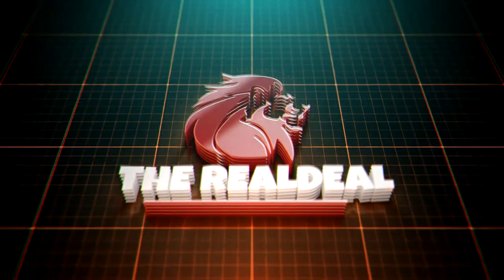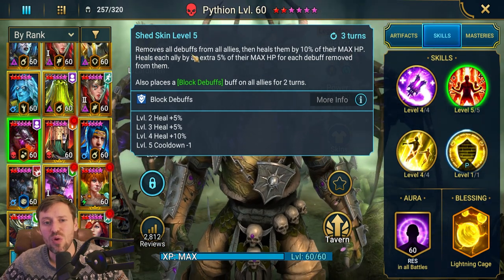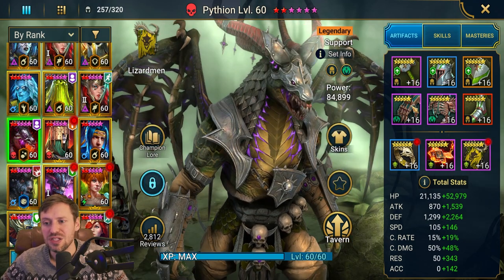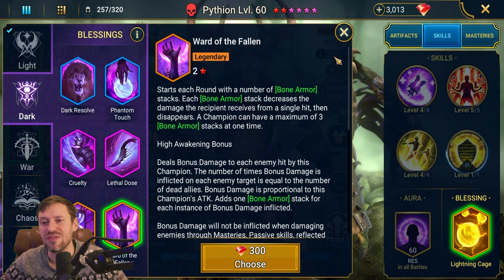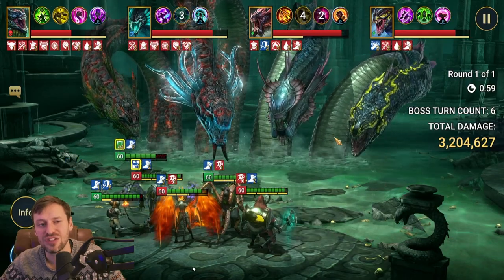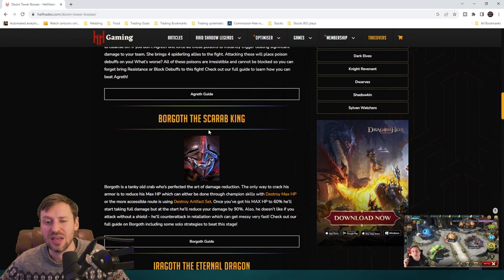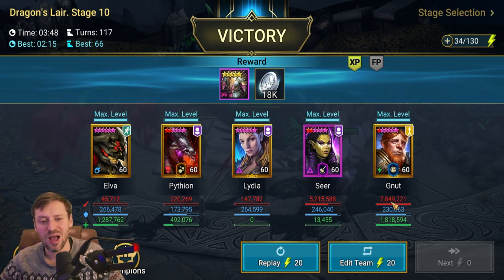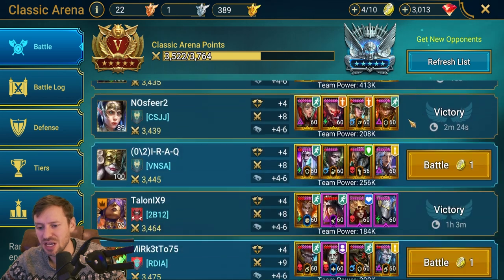Destory all content with this Pythion Build :Raid Shadow Legends:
- Discord Realdeal#8586
00:00 Skills
03:53 gear
07:24 masteries
09:08 Hydra NM full auto
12:25 Doom tower bosses
13:09 Dragon hard 10
15:41 Arena